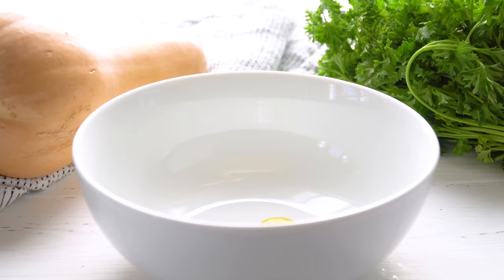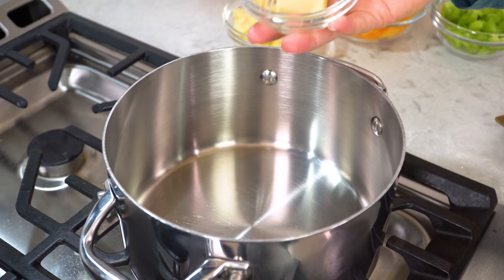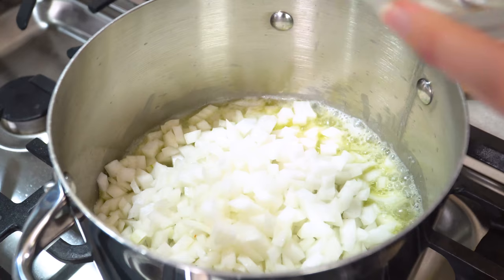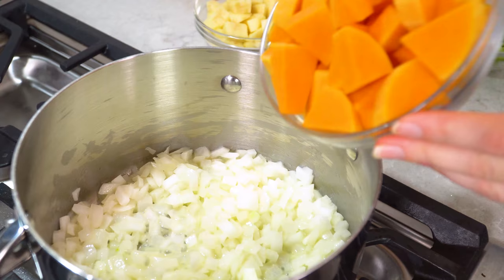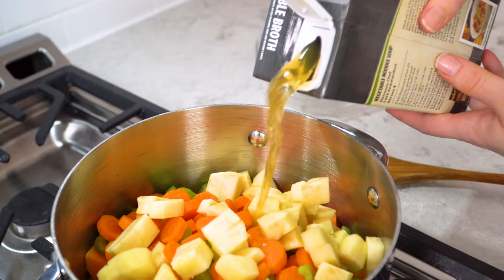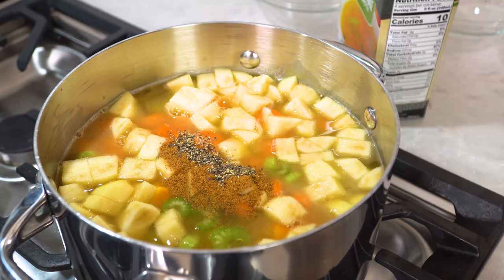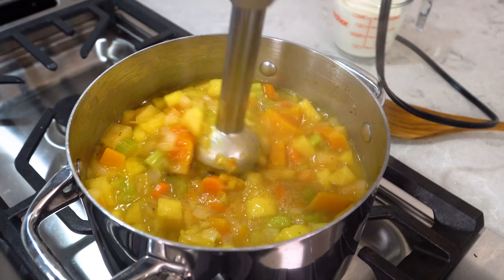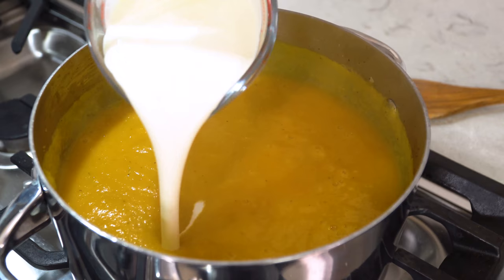How to Make The Best Butternut Squash Soup | The Stay At Home Chef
Butternut Squash Soup is a creamy bowl of comfort food goodness! It's easy to make, full of healthy vegetables, and ready in under 30 minutes.

✅Ingredients

• 3 tablespoons salted butter
• 1 yellow onion, peeled and diced
• 1 butternut squash, peeled, seeded and cubed
• 4 medium carrots, peeled and diced
• 3 stalks celery ribs
• 1 apple, peeled, cored, and cubed
• 4 cups vegetable broth
• 1 teaspoon salt (to taste)
• 1/2 teaspoon ground nutmeg
• 1/4 teaspoon black pepper
• 1 cup heavy cream

✅Instructions

00:35 - How to cut butternut squash for butternut squash soup

1️⃣ 00:12 - Melt the butter in a large pot over medium-high heat. Add in onion and saute for 5 minutes, until onions are soft and translucent.

2️⃣ 00:59 - Add in butternut squash, carrots, celery, apple, and vegetable stock. Season with salt, nutmeg, and black pepper. Bring to a boil.

3️⃣ 01:45 - Reduce heat to medium-low and simmer for 15 to 20 minutes, until all vegetables are tender.

4️⃣ 01:57 - Puree using an immersion blender, or transfer in batches to a food processor or blender. Blend until smooth. Stir in heavy cream and serve hot.

FACEBOOK: The Stay At Home Chef
PINTEREST: The Stay At Home Chef